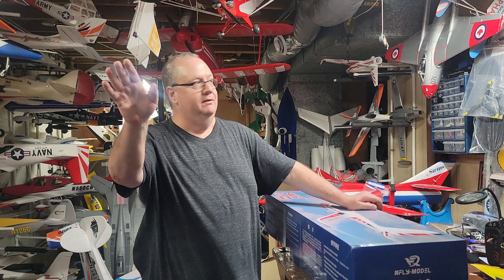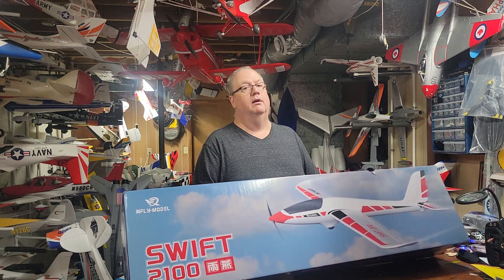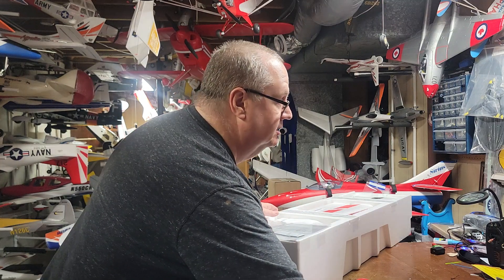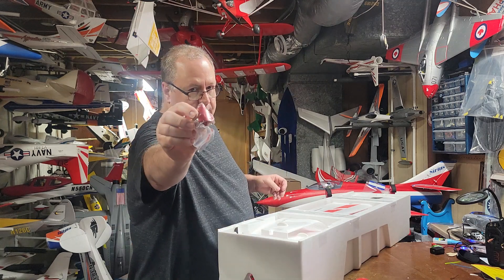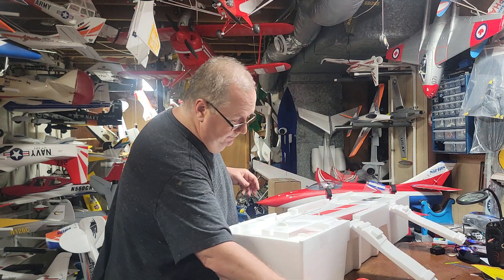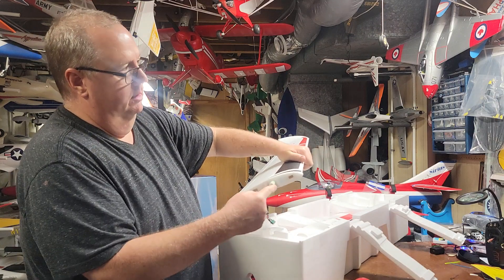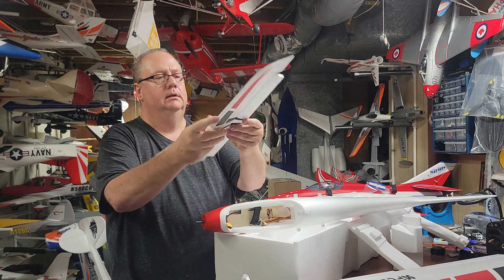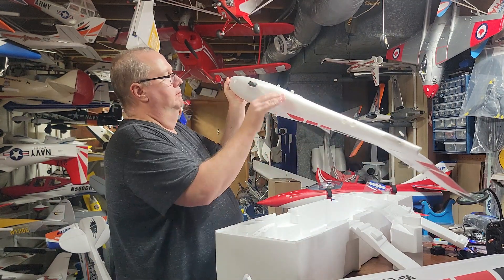UNBOXING -X-FLY SWIFT 2100 EDF POWERED GLIDER! by Fat Guy Flies RC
Well here is my latests, I am unboxing the X-Fly Swift 2100mm Power Glider with the optional edf unit to be installed. The Unboxing went great. Like all X-fly products the Swift 2100 was packed and protected perfectly. No damage at all. This power glider should assemble with ease due to its awesome design and low part count. The Optional edf unit and foam nose cone should be the only thing you will need to glue on. All else can be assembled using the PROVIDED tool that is a 2mm HEX drive type allen wrench.
God bless!!